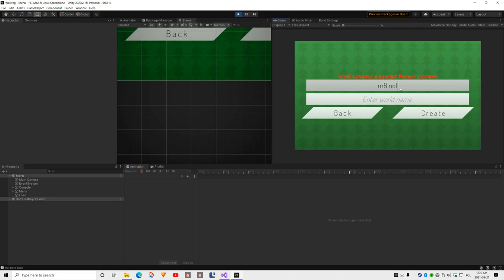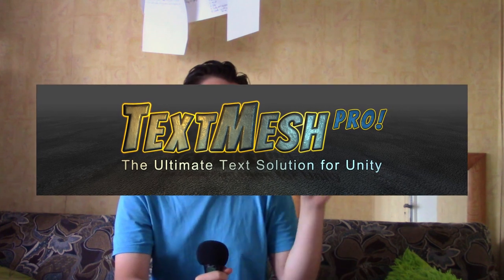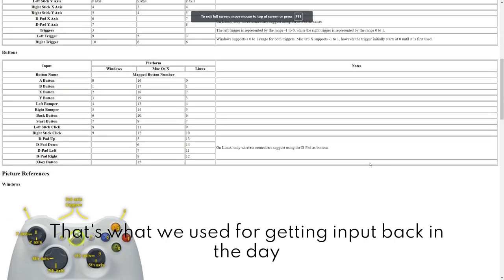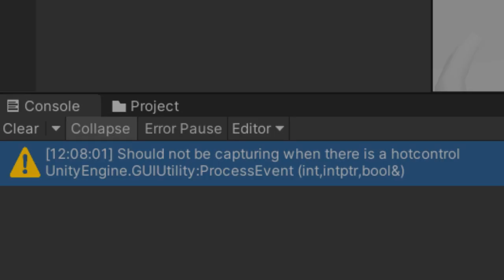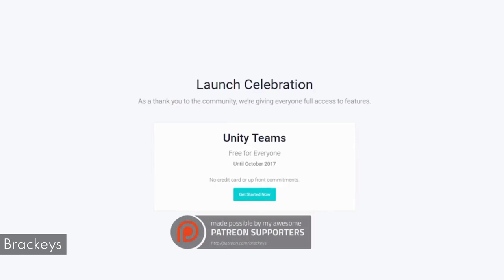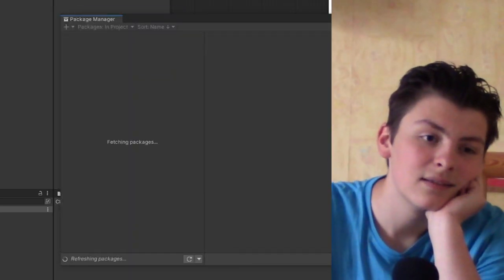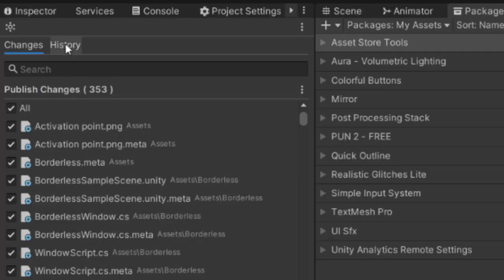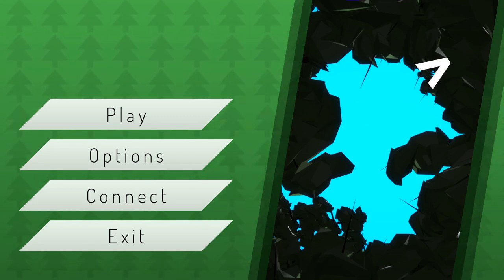Unity sucks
CLARIFICATION
When making this video I based my opinion on my past experiences with unity. As it changes quite frequently some of these things I was unable to confirm, but left in for the sake of the video.
* The Package Manager - it changes very often from version to version and the issue the issue with it loading constantly has either been fixed, I had issues with authentication (probably because of my internet) or I made up.
* TMPro - firstly to avoid compatibility problems they made it it's own separate thing and then left it like this, to avoid confusion (probably). The Input System was very different so it would cause issues, but still I think it should be integrated by default. Still I think they should build on top of the old system then making their own separate thing (leave keycodes and add your new things in) as the legacy input structure had a solid foundation that you could use for future improvement.

DESCRIPTION
Hello Stranger. I was finally able to lay of my anger from using this wonderful peace of software. Unity isn't stable and their solutions lately aren't the greatest. Still I like this engine (even after looking into alternatives) for it's flexibility and features which come in use frequently. I hope I won't get backlash again, although I screamed less here, so it should be fine.

TIMESTAMPS
00:00 Intro
00:40 Default things that make me sad
02:32 TMPro and confusion
04:20 Updates released as NEW things
06:09 Infamous Made with Unity
06:49 Errors for doing nothing
07:29 Unity Collab
11:30 Package Manager
15:00 Other complaints
17:16 Final thoughts